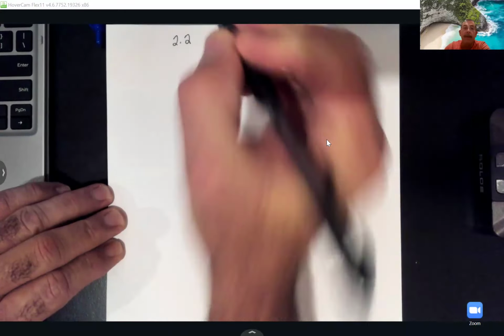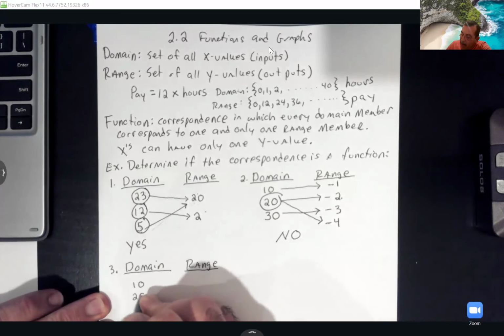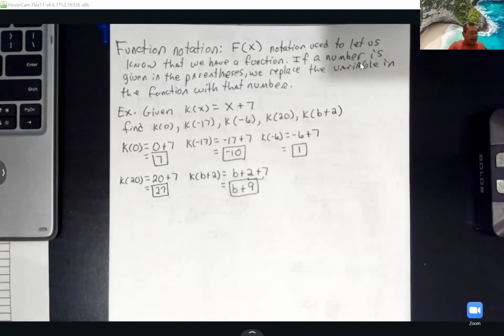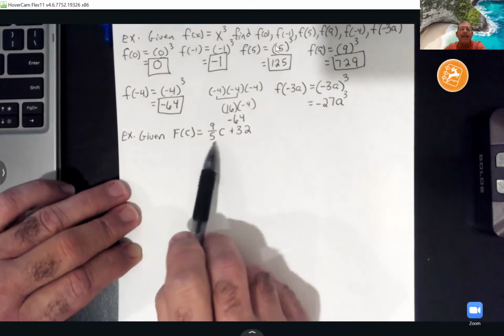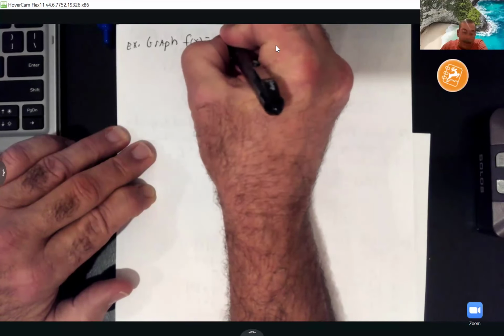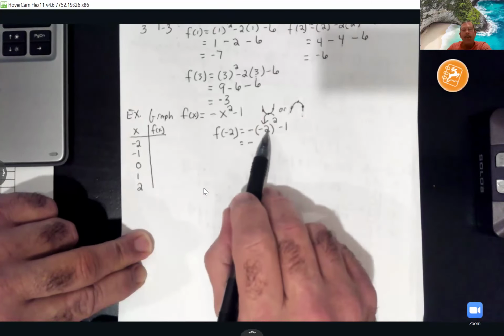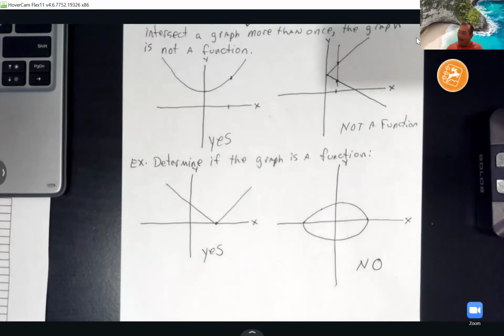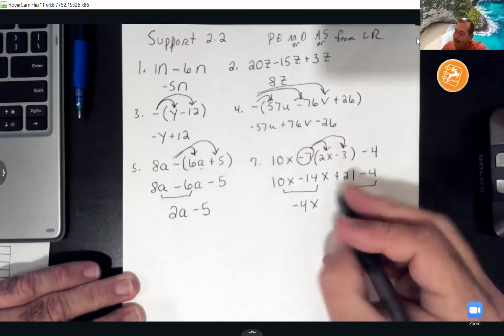college algebra spring 2024 W10 section 2 2 with support